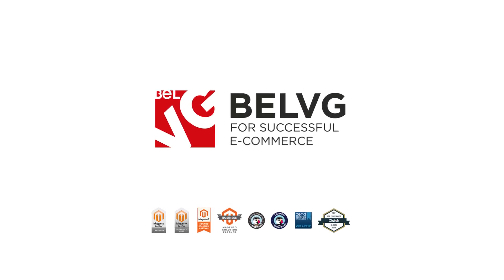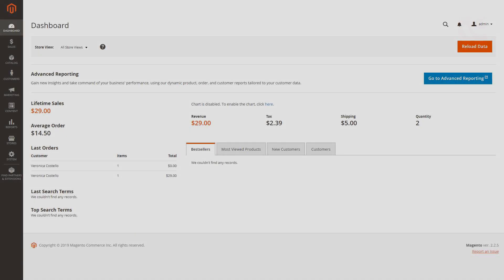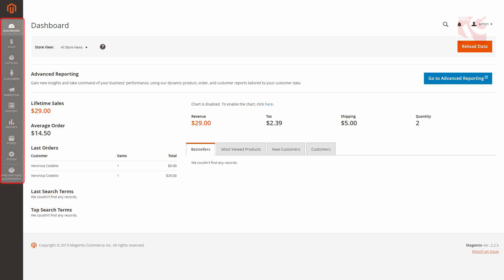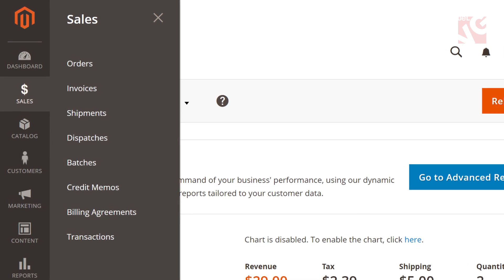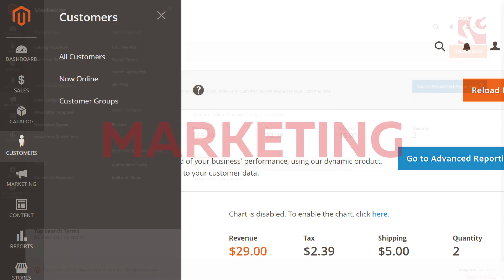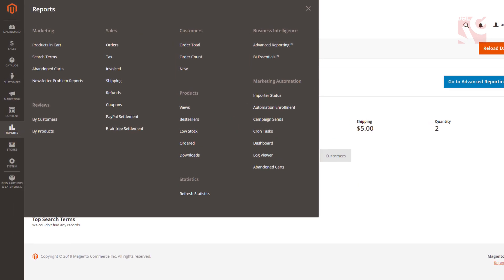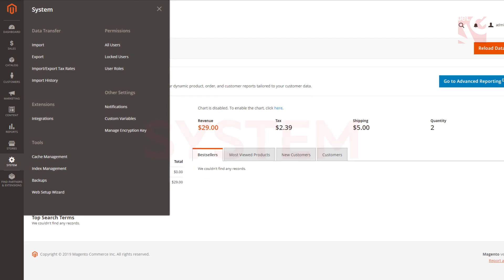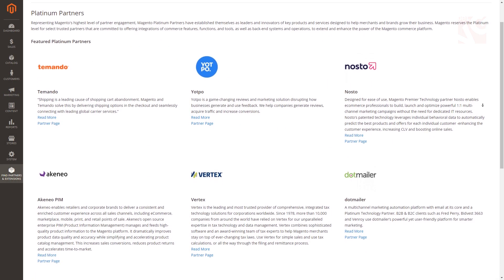Magento 2. Admin panel overview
We are starting the series of the Magento 2 admin panel guide.
In this video you will get the detailed overview of Magento 2 admin panel. Press Play and dive into ecommerce world.

BelVG is a leading ecommerce development company with 10 years of experience primarily specialized in Magento and Prestashop development. The staff of experienced certified developers has launched 100+ online stores worldwide including the EU, Australia, North America while 120 BelVG extensions are installed on 50k websites. Focused on customer’s preferences, BelVG consisting of 50 members successfully handles the variety of different ecommerce needs.